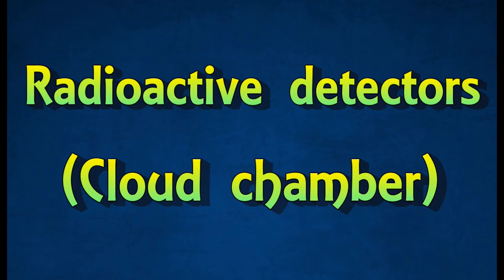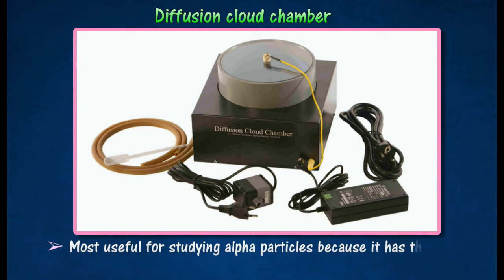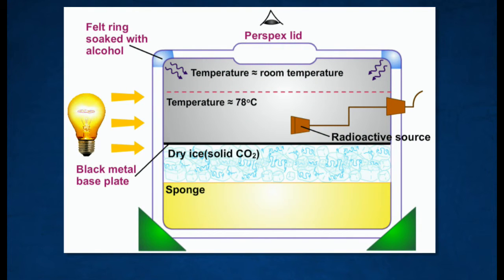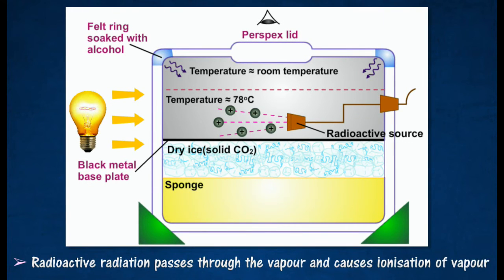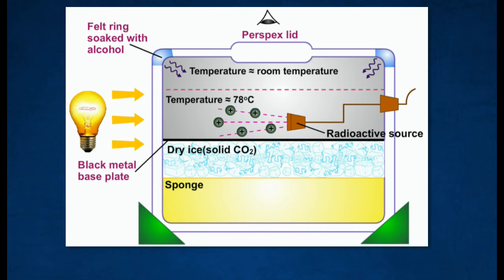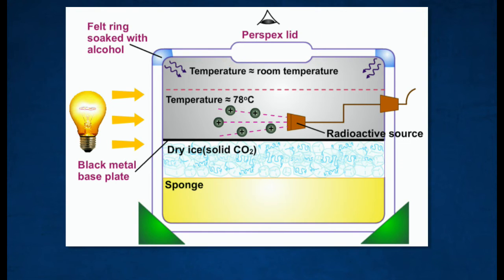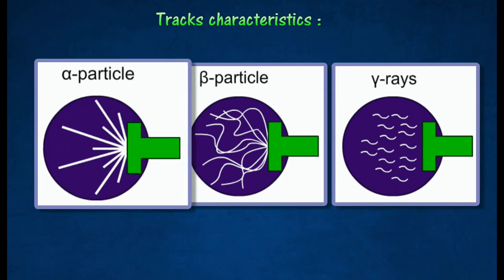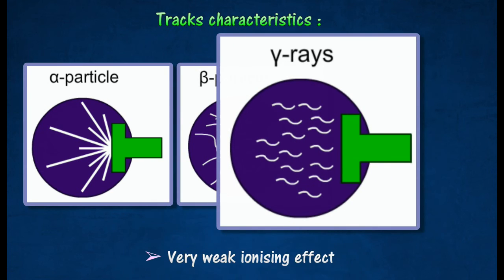[5.2] Radioactive detectors - Cloud chamber